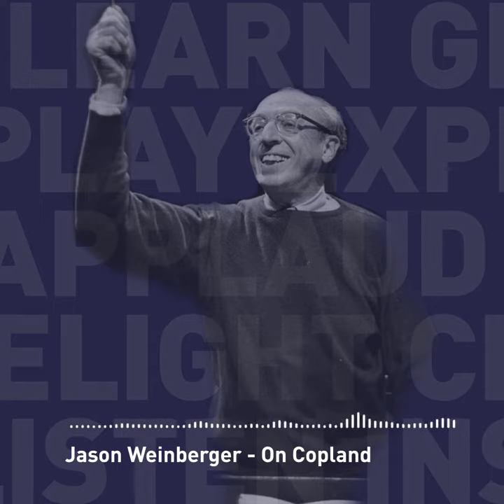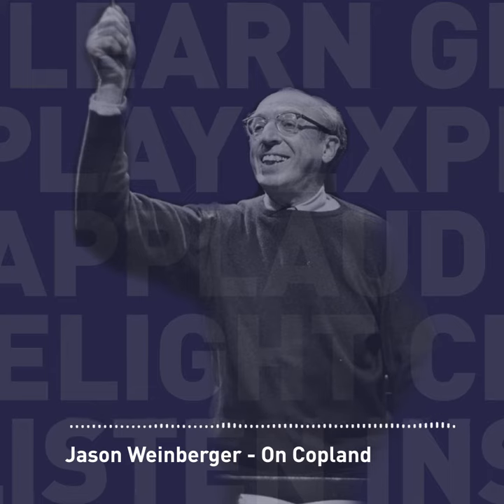Sound Insights: Copland's Music for the Theater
Hear wcfsymphony artistic director and conductor Jason Weinberger talk about Copland's Music for the Theater featured on the February 4, 2023 concert.